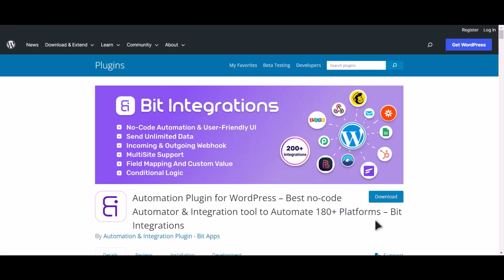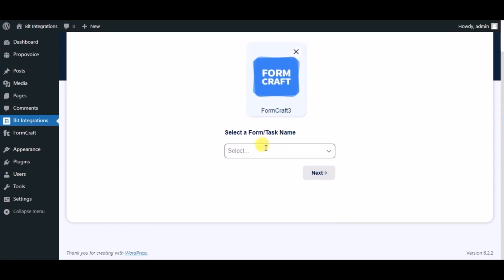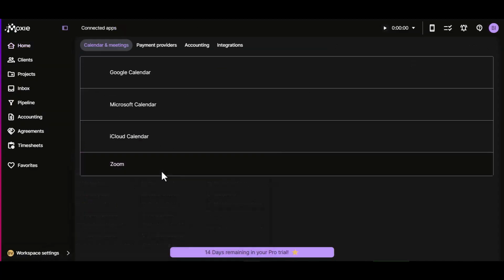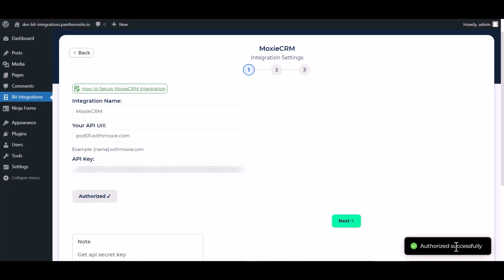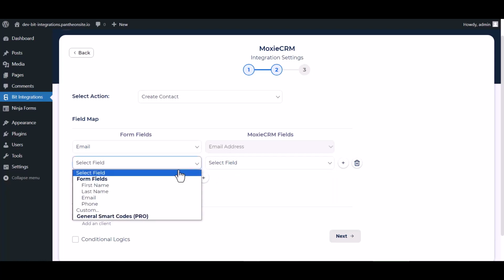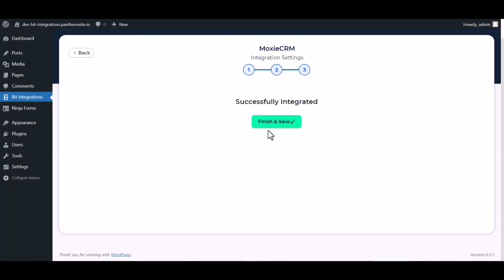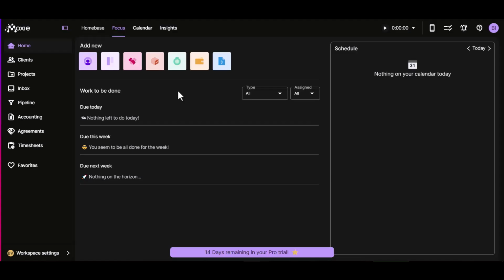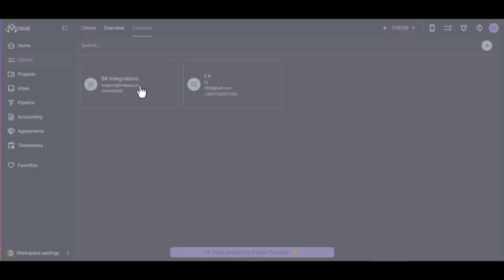Integrating FormCraft with Moxie CRM | Step-by-Step Tutorial | Bit Integrations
🔗 Ready to optimize your CRM workflow? Join us on our YouTube channel for an in-depth tutorial where we demonstrate the seamless integration of FormCraft with Moxie CRM, a robust customer relationship management platform. Learn how to effortlessly connect these two tools using the Bit Integrations WordPress plugin.

Follow along as we guide you through the step-by-step process of integrating FormCraft with Moxie CRM, empowering you to streamline lead management, customer communication, and sales processes. Say goodbye to manual data entry and welcome automated workflows for enhanced efficiency.

Key Highlights:
✅ In-depth walkthrough for integrating FormCraft with Moxie CRM using Bit Integrations for WordPress.

Whether you're a business owner, sales professional, or CRM enthusiast, this integration empowers you to seamlessly merge FormCraft with Moxie CRM. Watch now to revolutionize your CRM efforts!